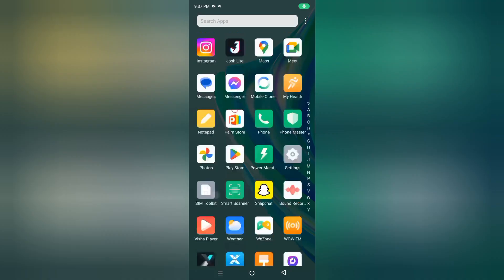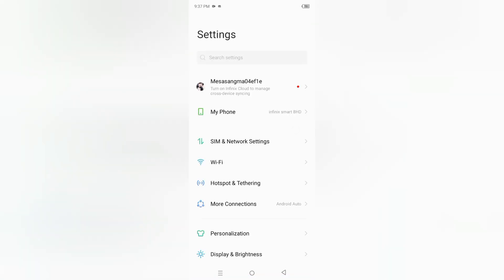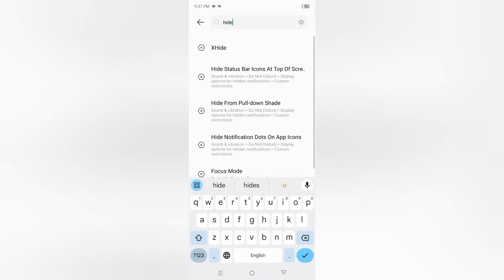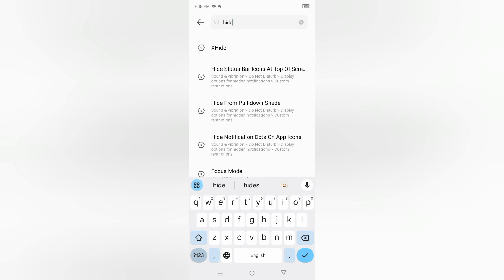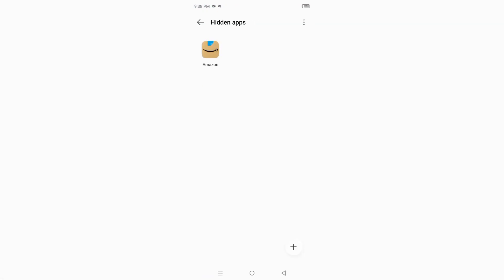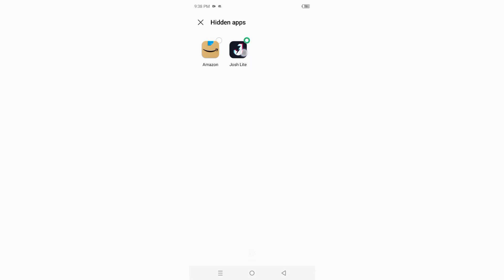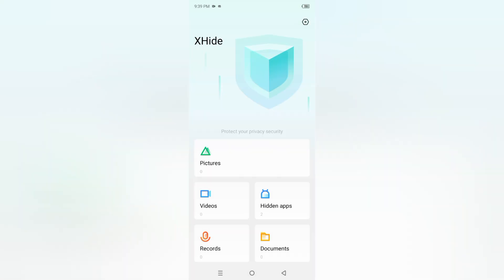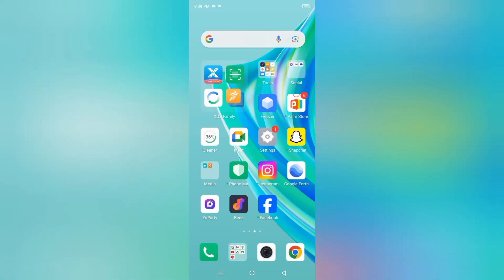How to hide apps in infinix smart 8HD, unhide apps settings, set privacy password, hidden settings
Best powerful CPU under 10k

60-Inch Tripod with Bag

7 Socket 6A Extension Board

multiplug Extension